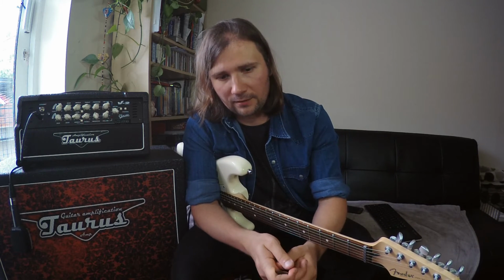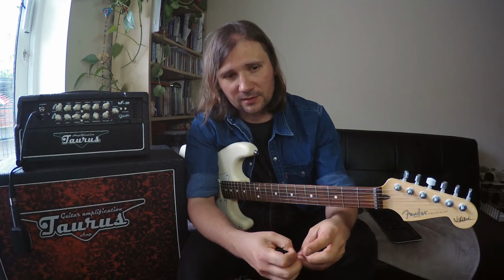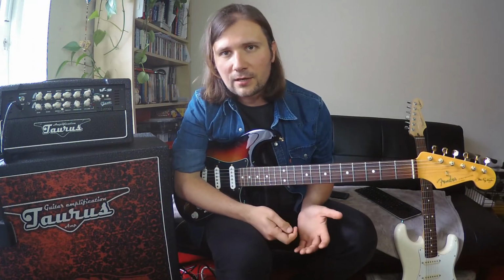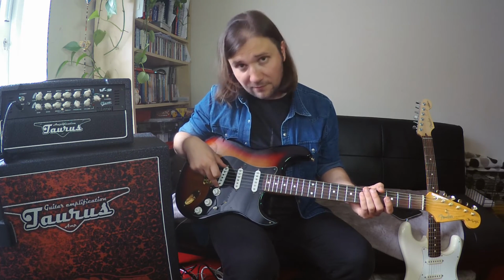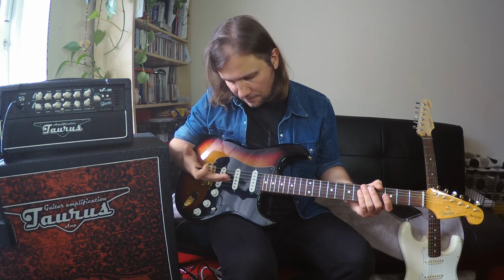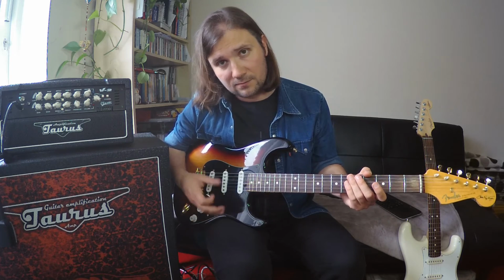Taurus Servo Guitar Enhancer Demo/Review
Hello YouTubers here's my first gear review/demo so bear with me lol :)
Ok, so I did this video to demonstrate this great hand made pedal by Taurus Amplification in Poland !!! Hope you enjoy and if you have any questions hit me up !!!

 Gear used in this video:
Guitars : Fender Jeff Beck Stratocaster + SRV Signature Strat
Strings : Ernie Ball 11's
Amp : Taurus V2 Classic Head + Taurus Cab 2x12 THC 212 CV With Greenback & Vintage 30 ( Greenback speaker for this video)
Microphones : Sennheiser E609 (off centre ) + Scarlett Condenser Mic (ambient)
Effects used for jam : Ditto Mini Looper + Taurus Zebu + T.Rex 60 Anniv. Dual Drive + Servo.

Cables : Boss + EBS